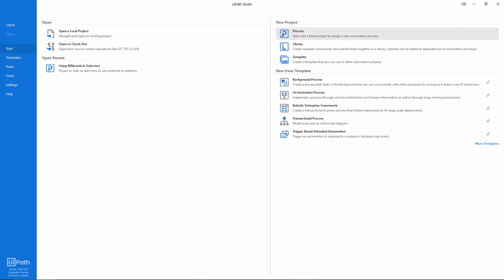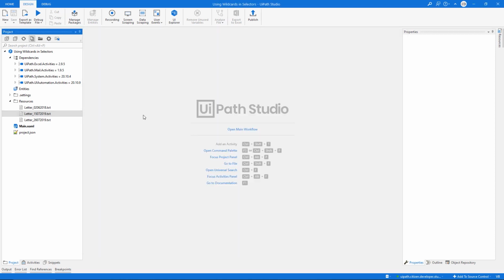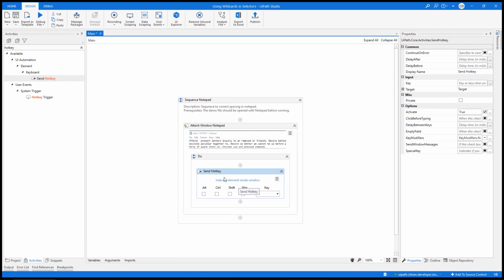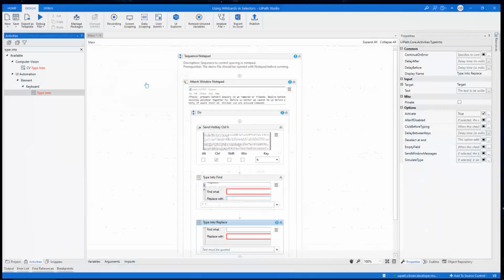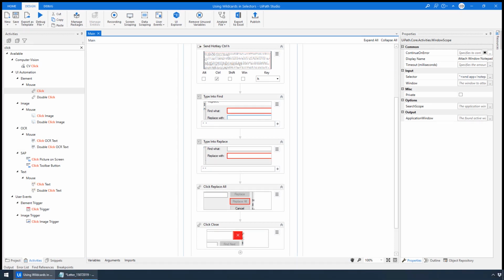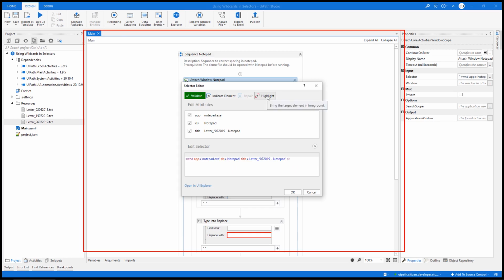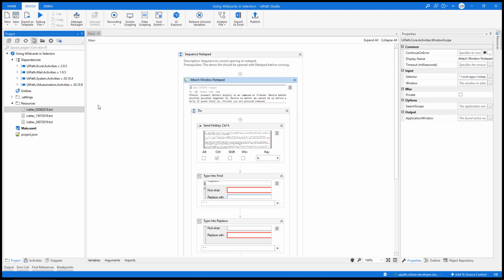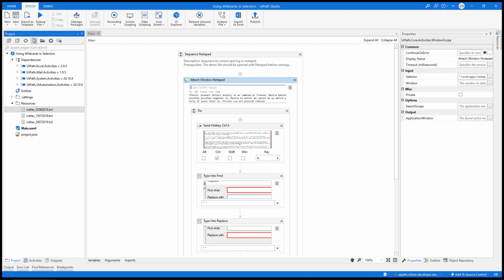Video demo - Using wildcards in selectors